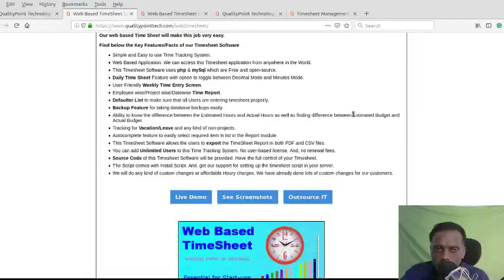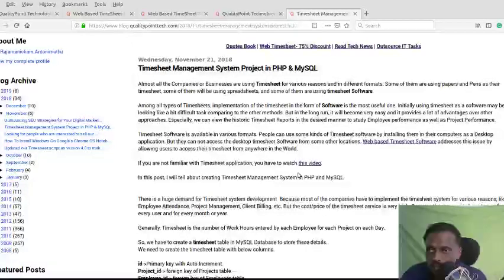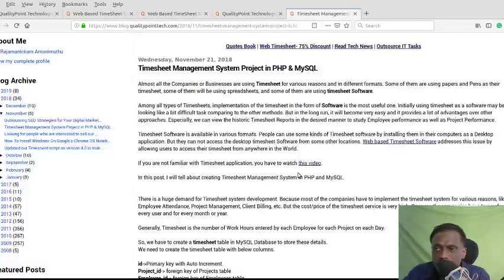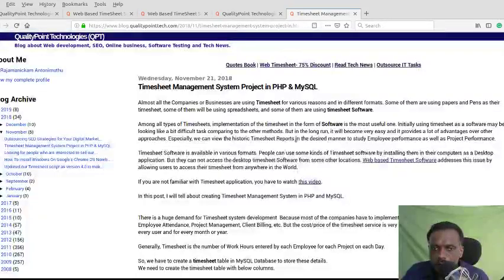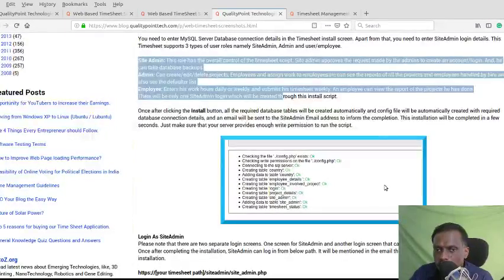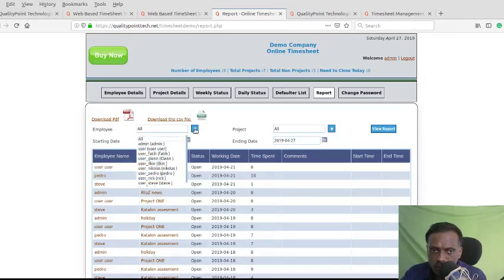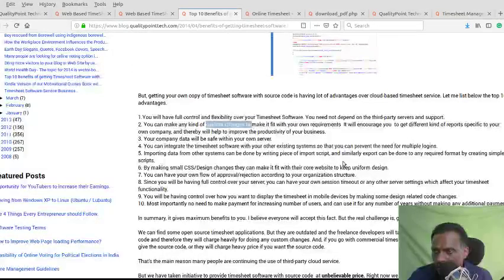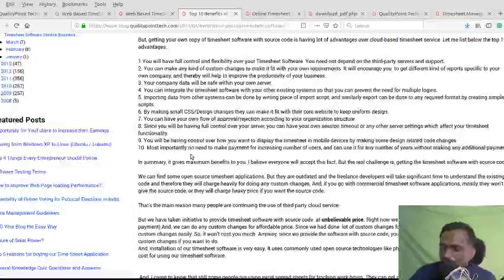75% Discount for our Web Timesheet Software. Get this PHP/MySQL Script with Source Code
to about this Timesheet software.

And, read about Timesheet Management System Project in PHP & MySQL